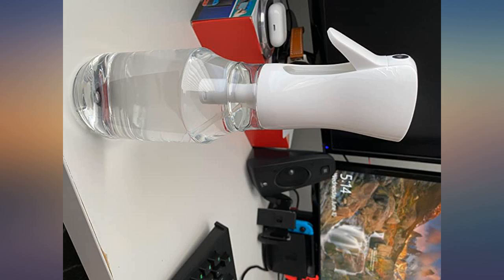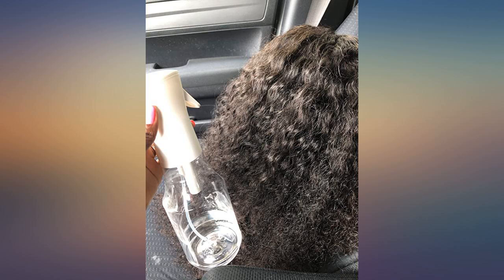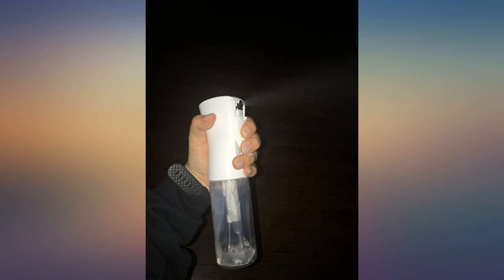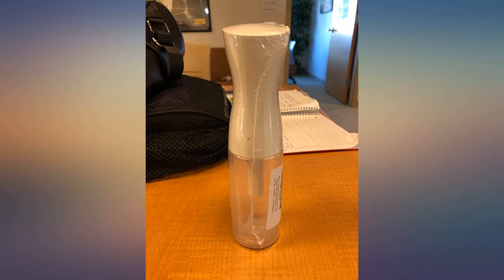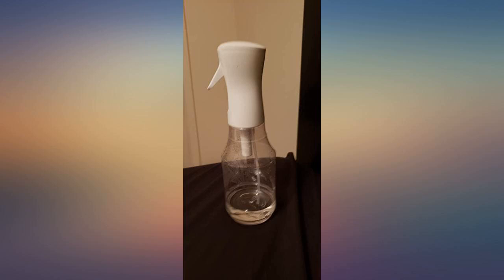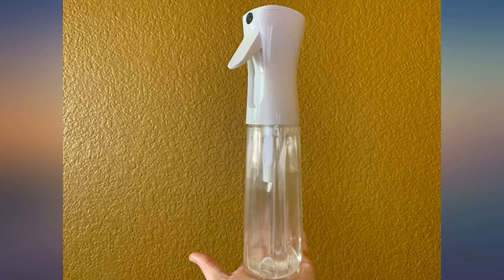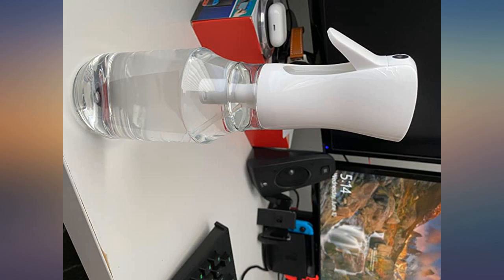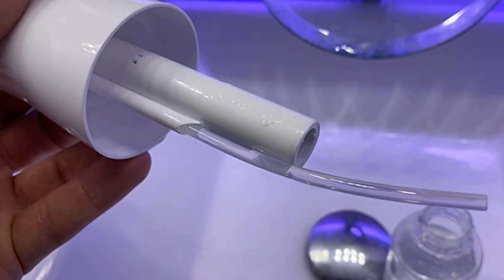Beautify Beauties Flairosol Hair Spray Bottle – Ultra Fine Continuous Water Mister for Hai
Main Features:
AEROSOL-FREE SPRAY: The hair spray bottle dispenses an aerosol-like spray without using any pressurized containers or hazardous propellant gases. It is a great option for customers who want to switch to a more sustainable and healthy option compared to aerosol spray bottles.. WIDE USES: The powerful and consistent spray of these continuous mist spray bottle can be used for various household and beauty purposes including cleaning, ironing, hairstyling, watering plants, dispensing air fresheners, misting essential oils and much more.. CONSISTENT & EVEN SPRAY: Engineered with a robust pre-compression technology, flairosol spray bottle dispenses a stream of sustained mist that lasts for 1.2 seconds. The spray has a fixed output of 1.25cc per second and is dispensed consistently from first to last drop.. 360-DEGREE SPRAYING: The continuous spray bottle allows 360-degrees spraying for those areas which are difficult to reach. You can even use it sideways and upside down. Mist spray bottle provides 98% water evacuation so you can utilize even the last drop of liquid.. ERGONOMIC DESIGN: Standard trigger bottles take multiple squeezes to get the spray started, but 360 hair spray bottle releases a bust of fine and long lasting with just a gentle squeeze. The ergonomic shape and easy-to-grip handle reduces hand fatigue.